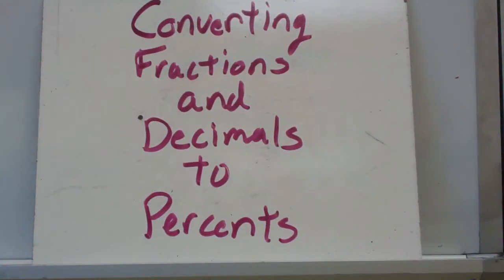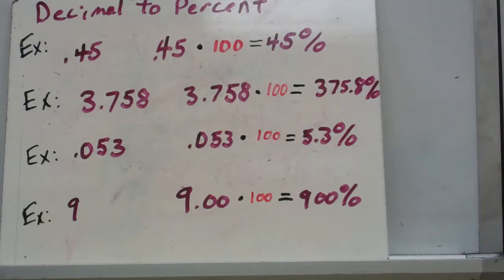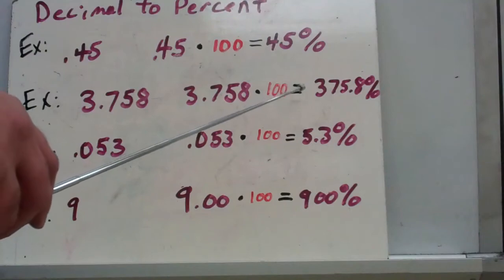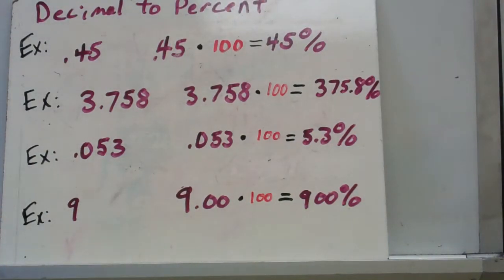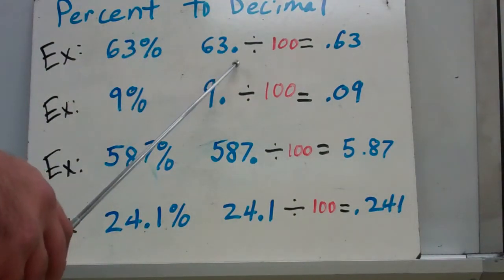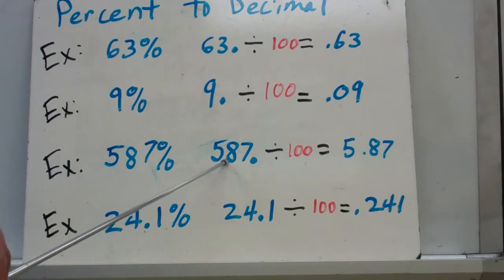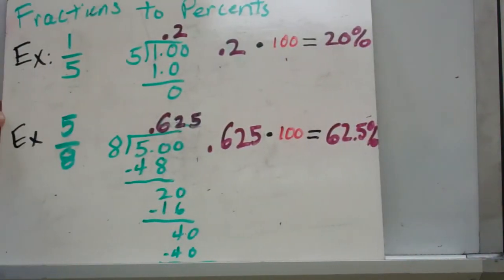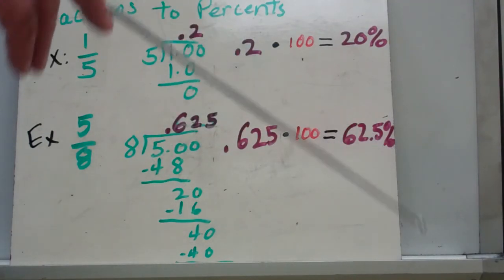Mr K's Converting Fractions and Decimals to Perce